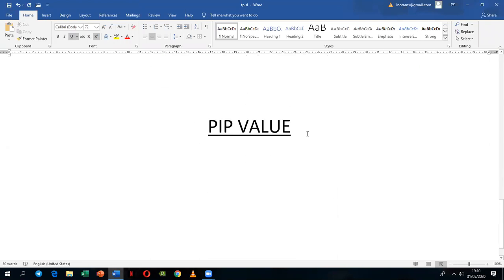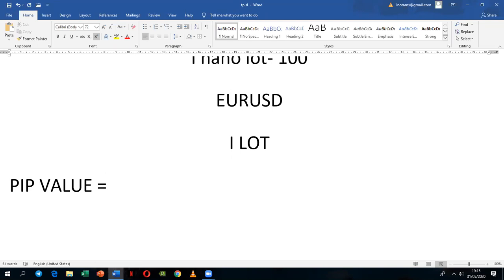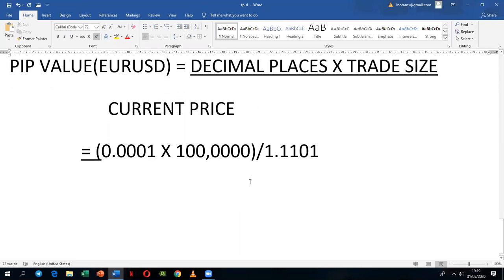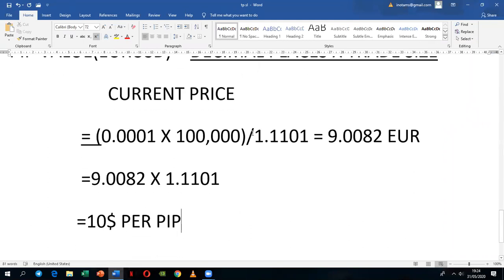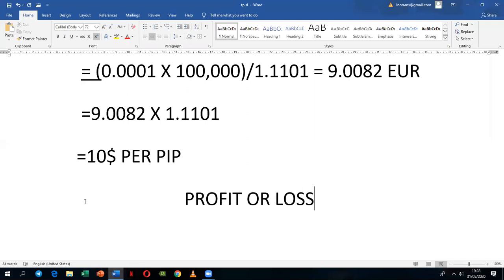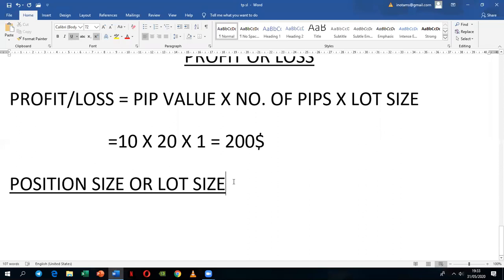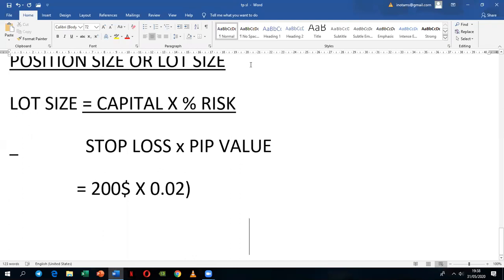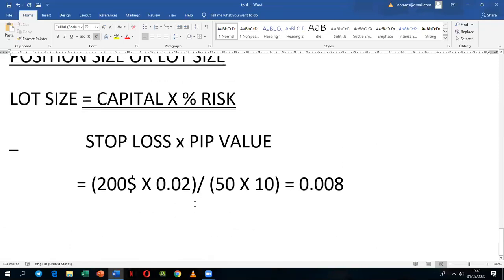PIP VALUE, PROFIT/LOSS & LOT SIZE